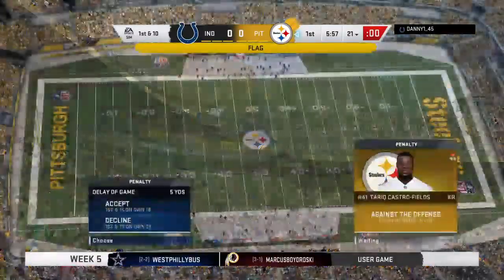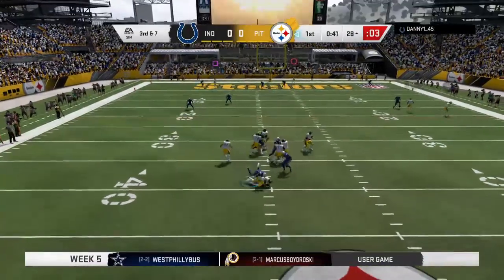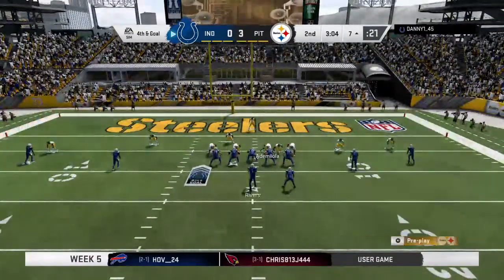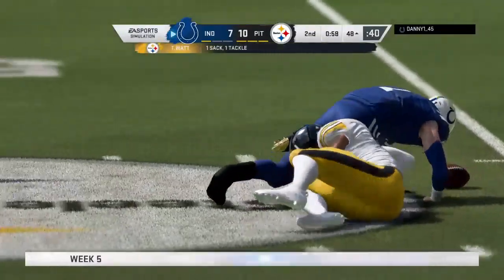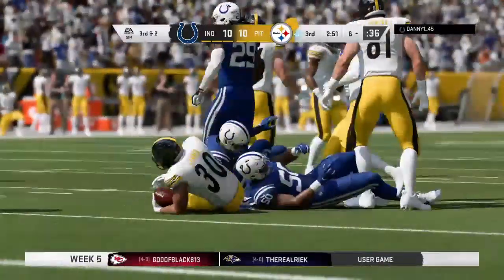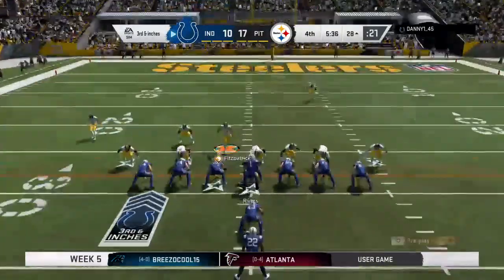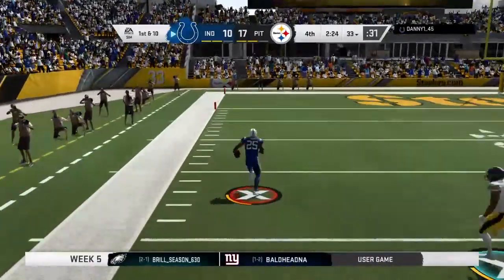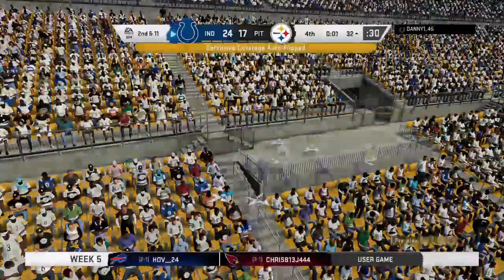GodfatherJonesP's Live PS4 Broadcast